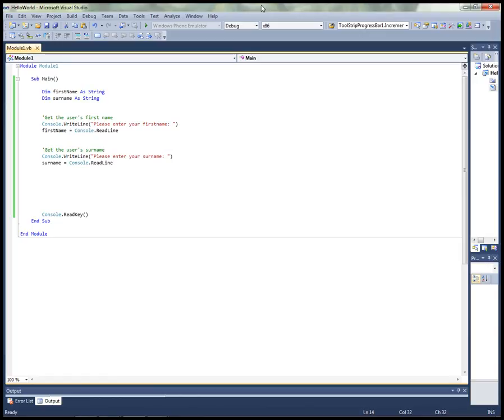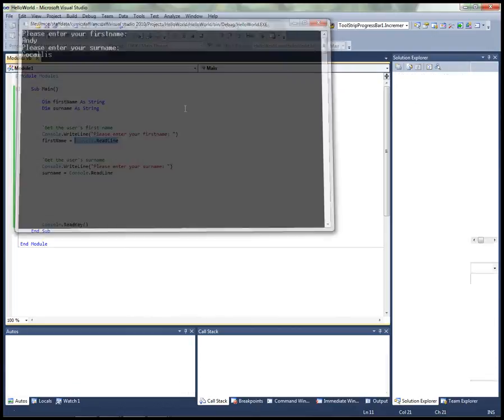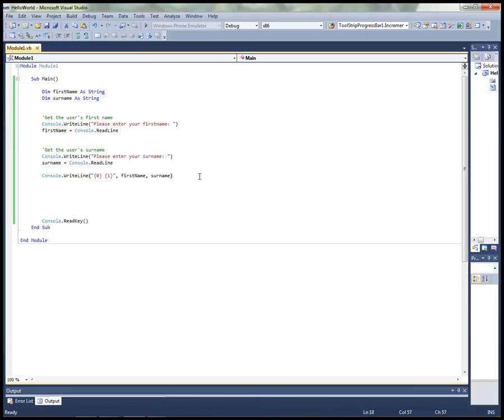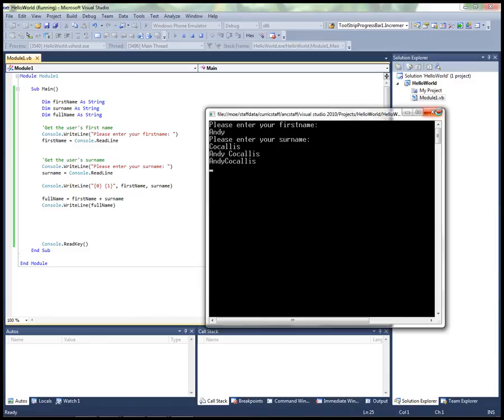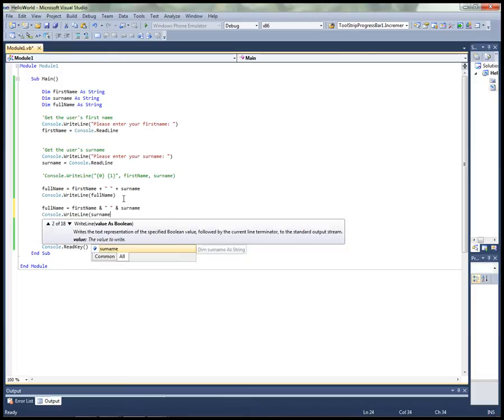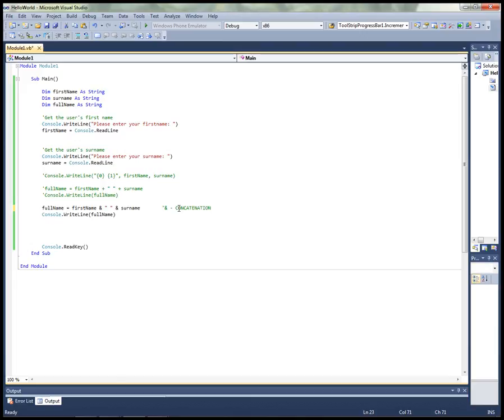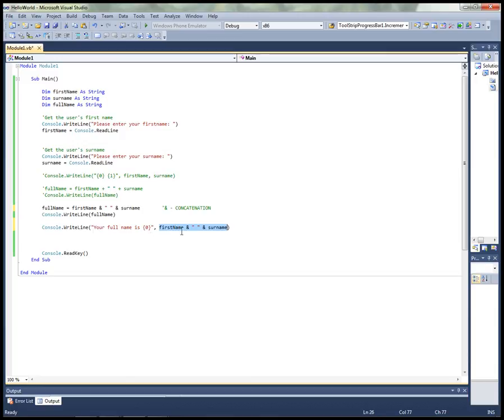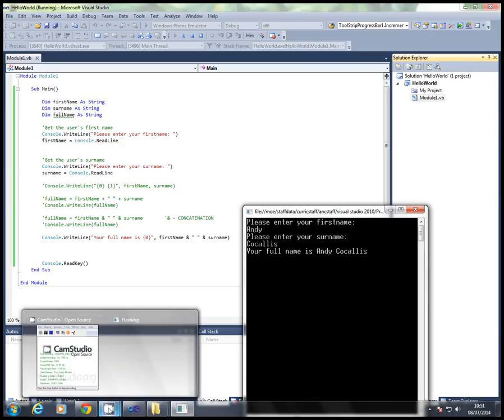9. Strings 1